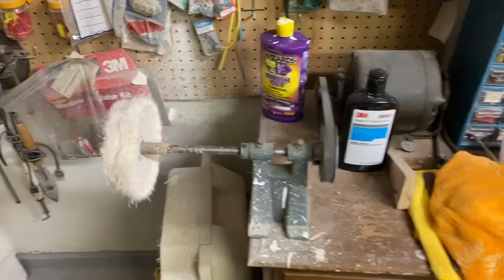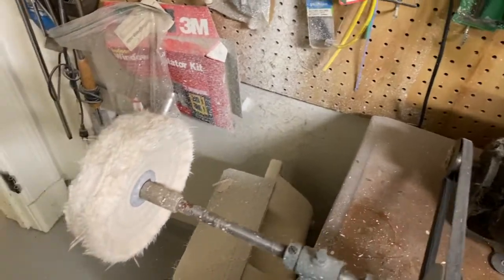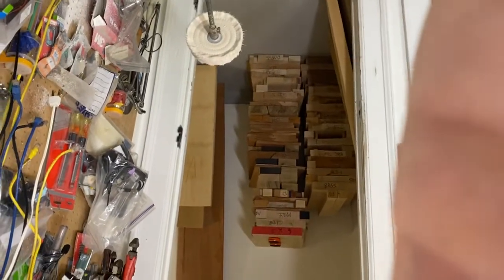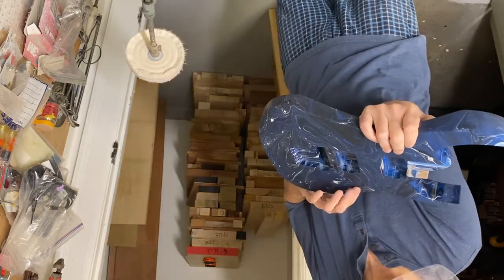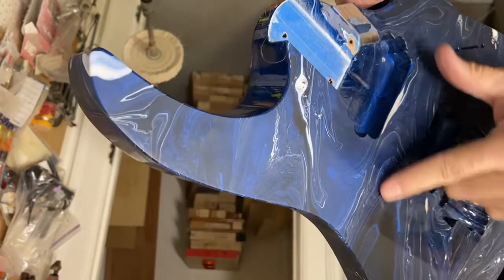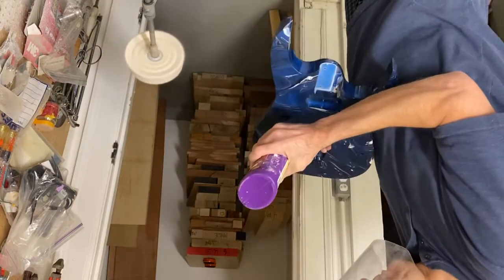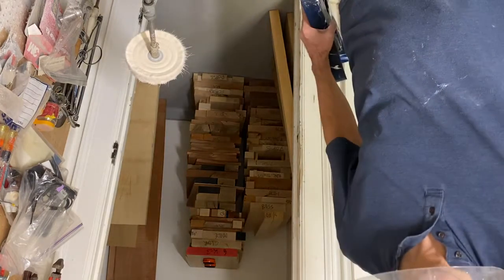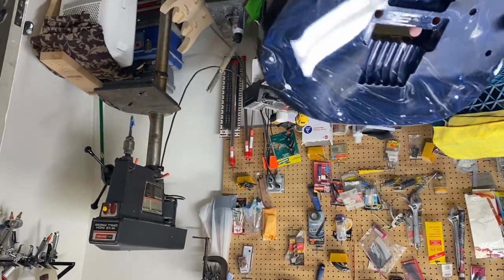Final wet sand and buff - part 3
This is the buffing stage. It’s messy. This is an Ibanez replacement swirl painted guitar body.